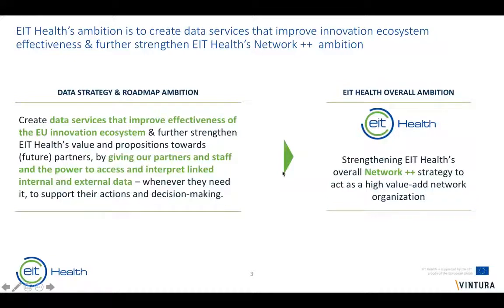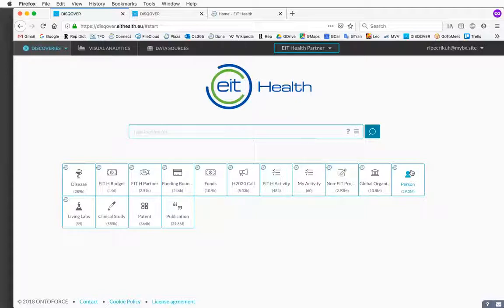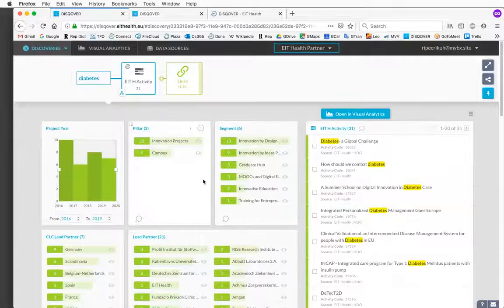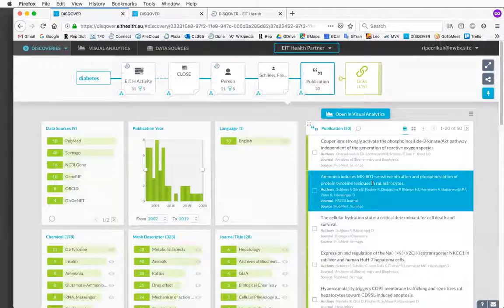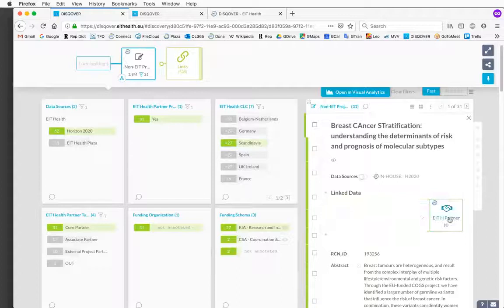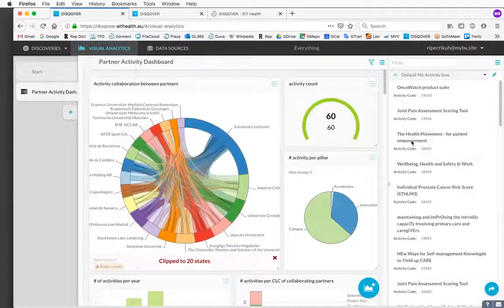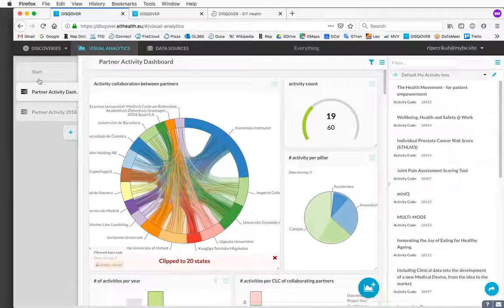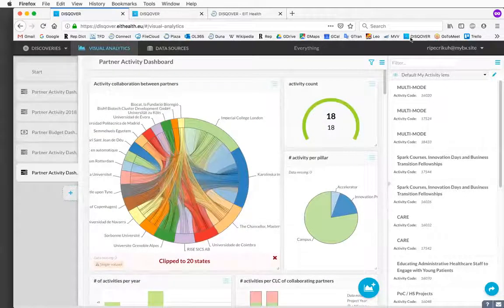2019-06-26 DISQOVER and Dashboard Webinar